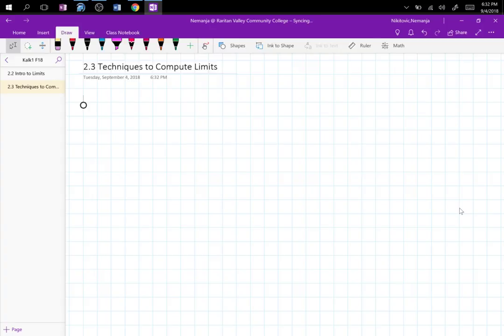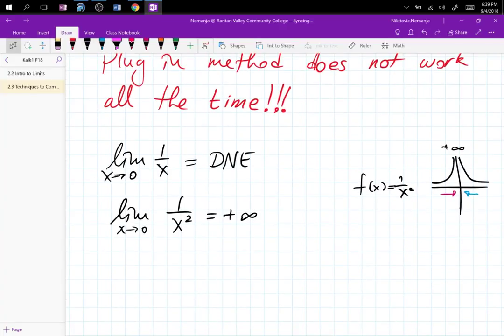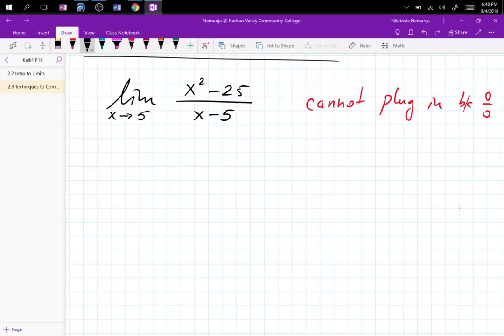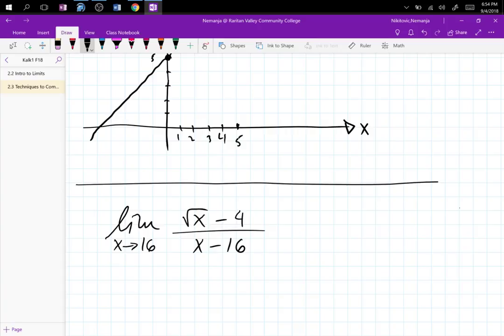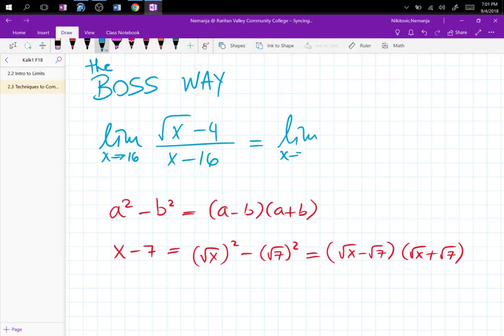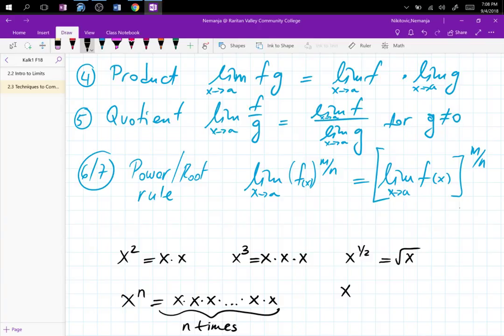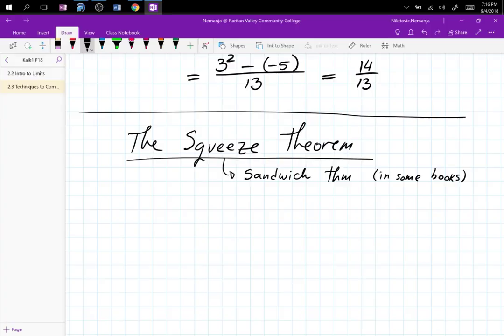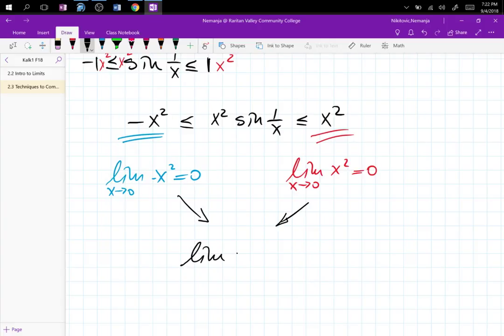Nemanja Nikitovic Live Stream (Calculus1 2.3 Techniques to Compute Limits)